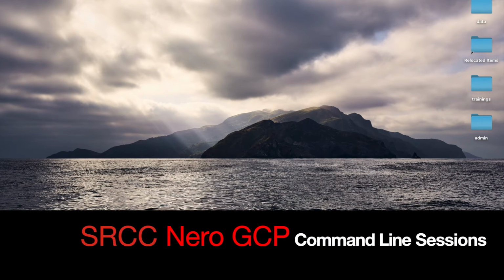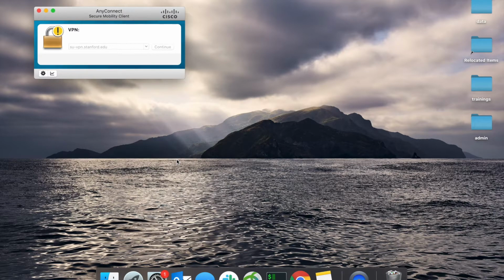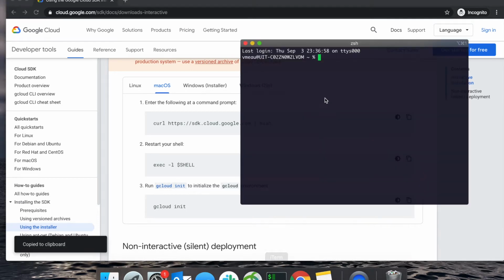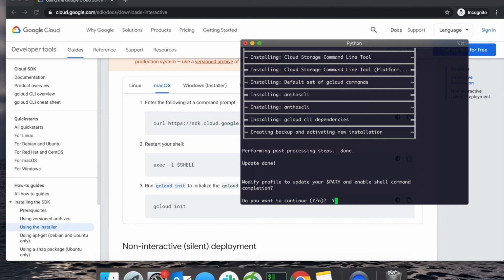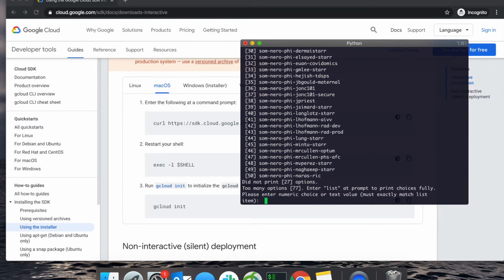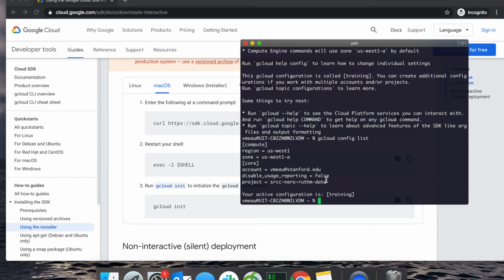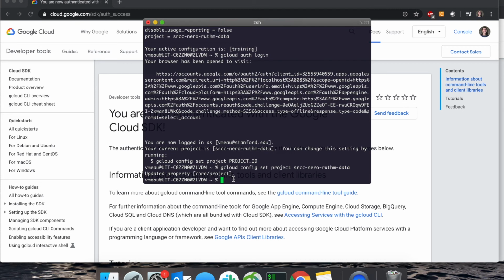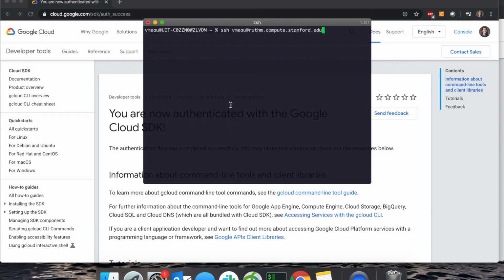Connecting to a Nero Google Cloud Project via the command line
This tutorial shows how to authenticate and list resources (buckets, BigQuery datasets) available in your Nero Google Cloud project. Installation of cloud SDK is a necessary step to be able to interact with your Nero GCP via the command line.
The link used in the video to install cloud SDK on your local machine is this